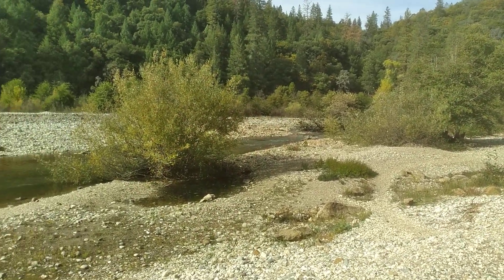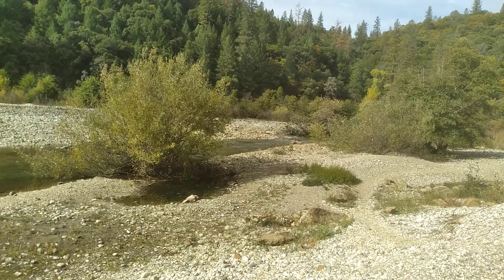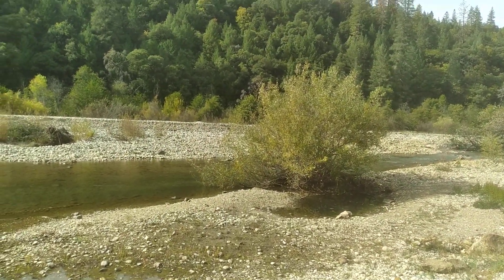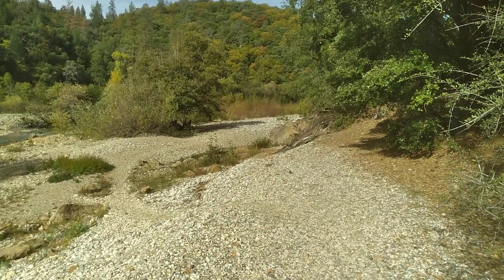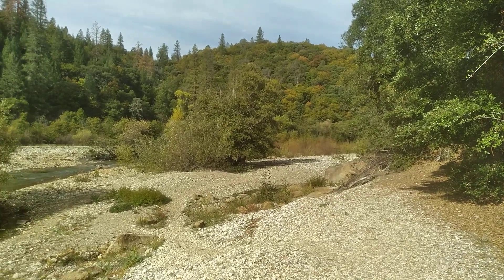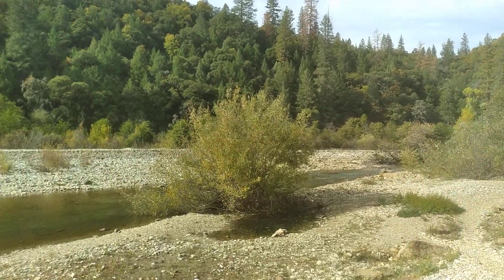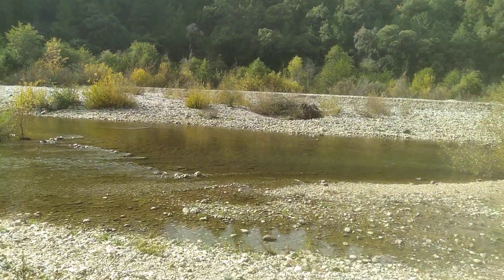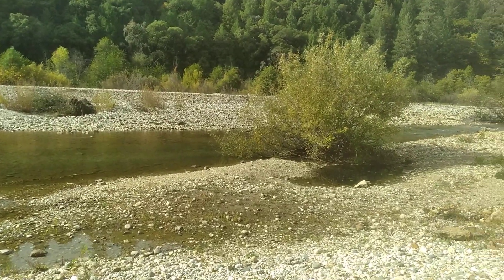Bear River flows November 2nd 2023 240 CFS 4